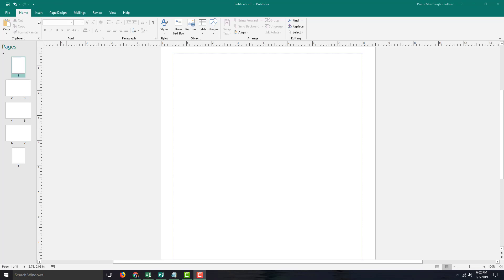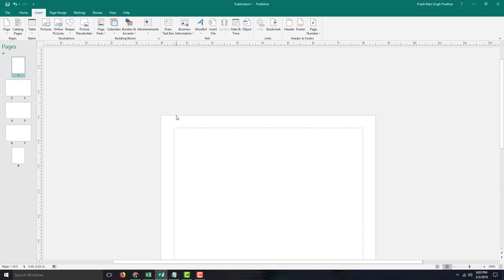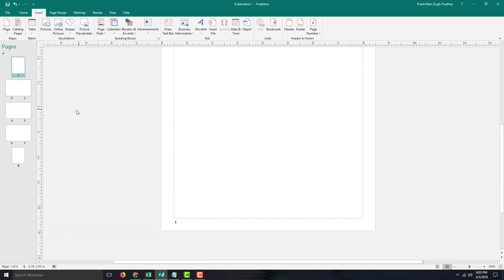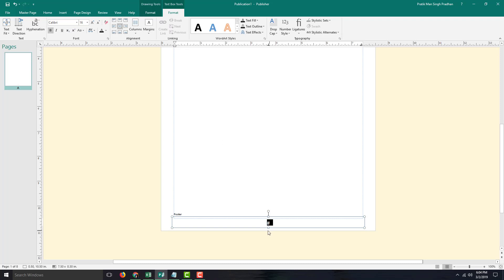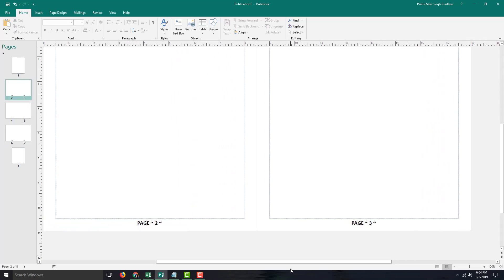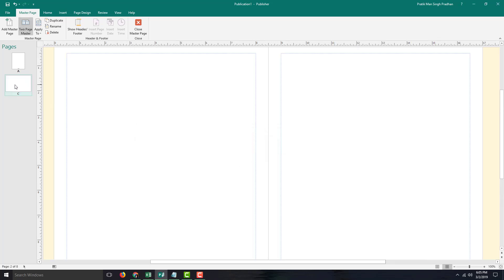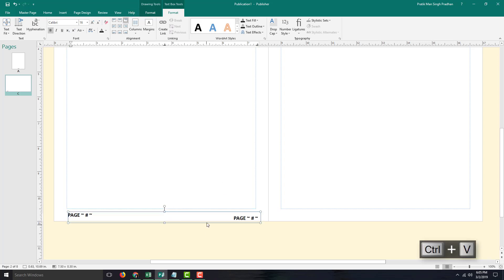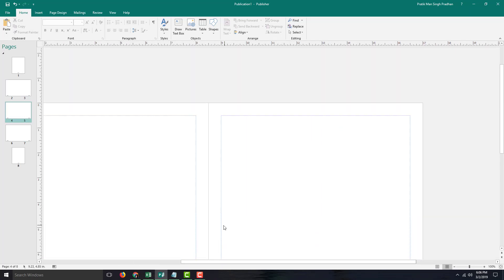MS Publisher Tutorial - Lesson 46 - Page Number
In this tutorial, we will be discussing on Page Numbers in Microsoft Publisher.